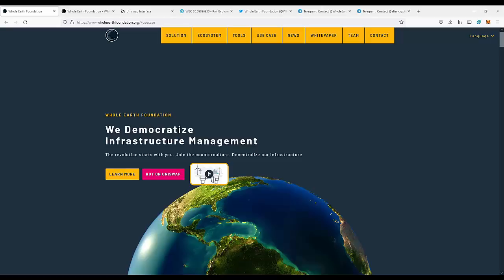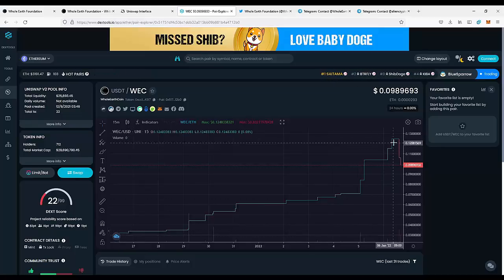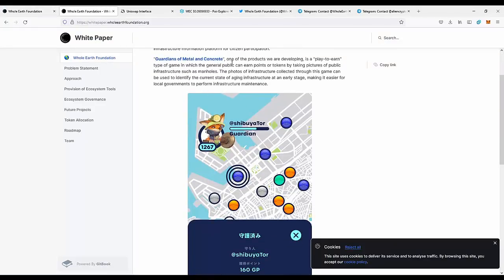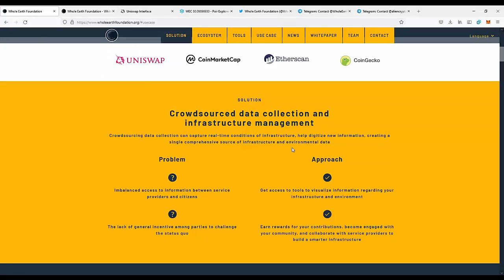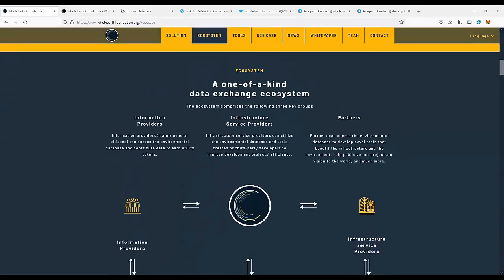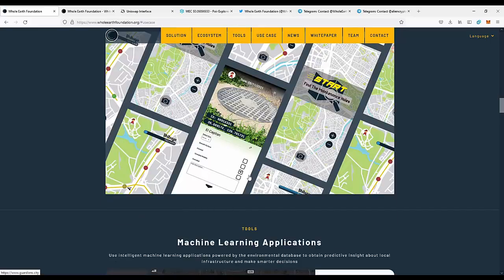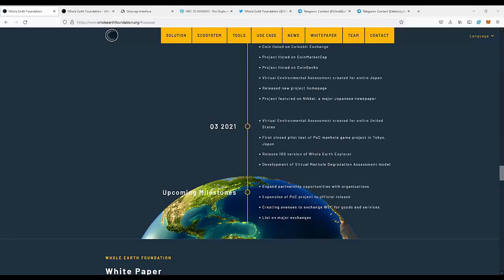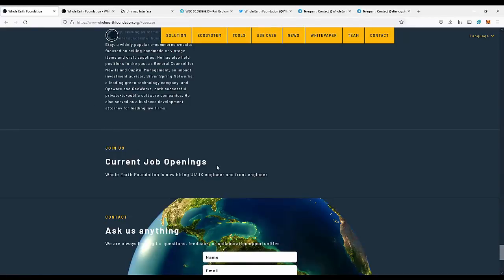🚀 TO THE MOON 🚀 WHOLE EARTH COIN 🚀 ALIENCRYPTO REVIEW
📬 Telegram: @CRYPTO_ADAM69 ( THE BEST WAY TO CONTACT)